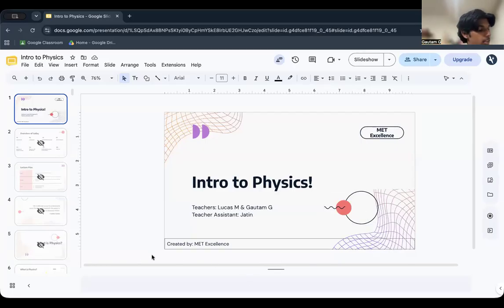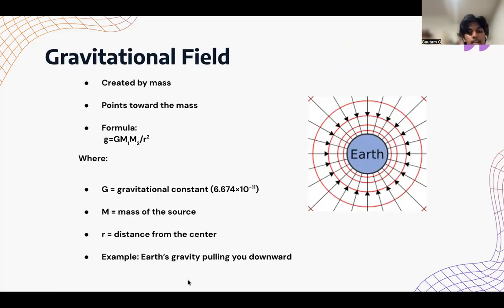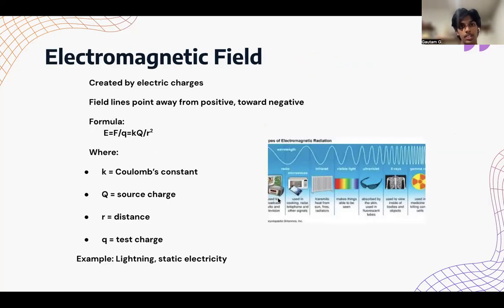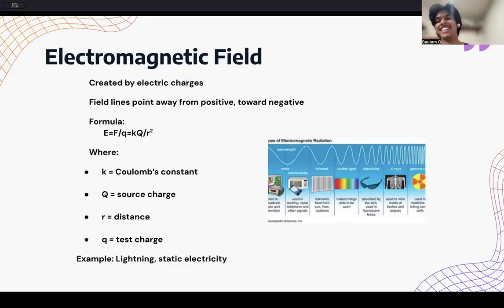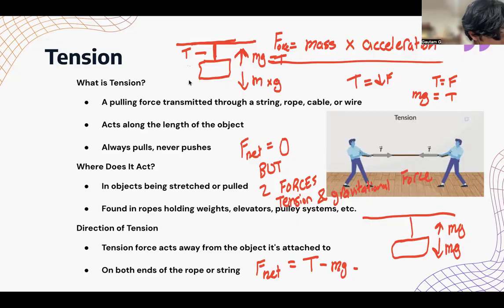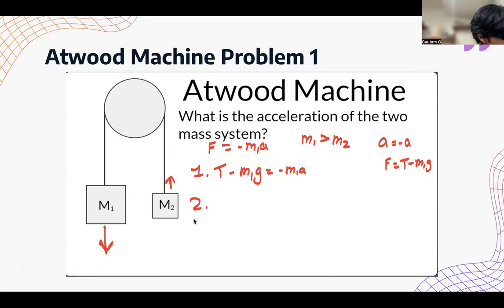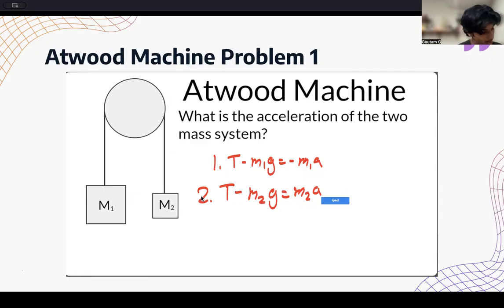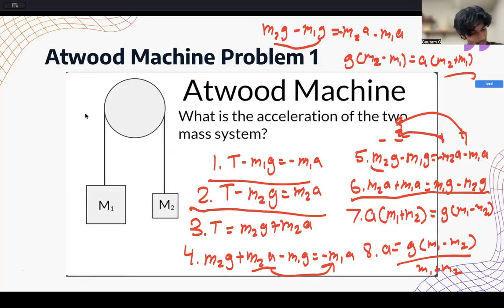2026 Intro to Physics Class 7